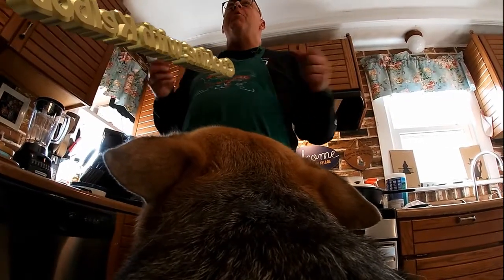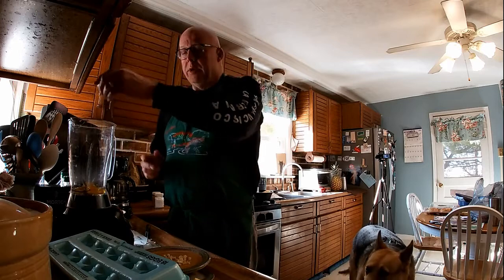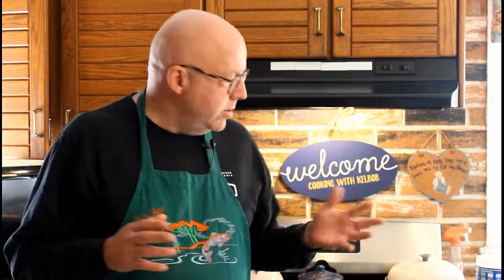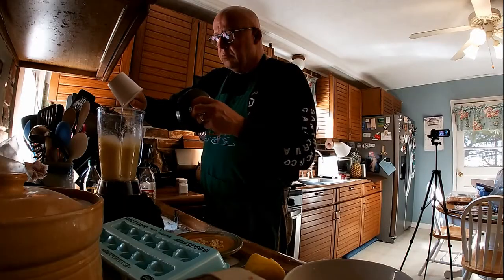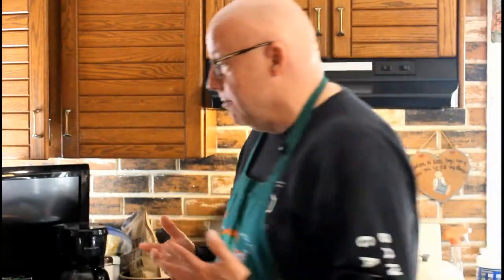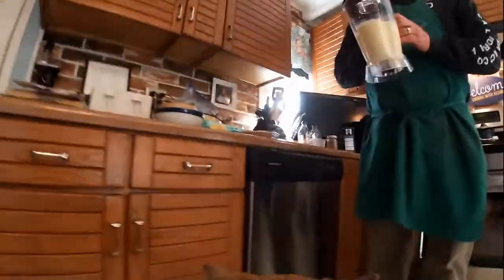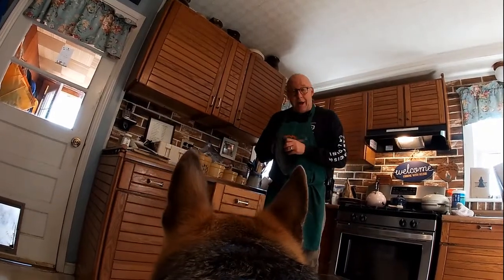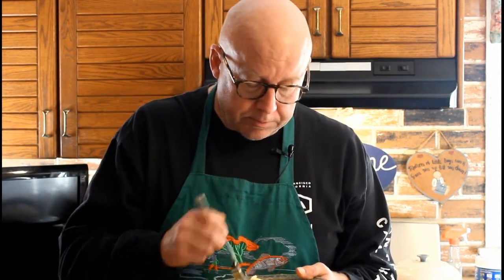Roasted Cauliflower Aioli Recipe - Cooking with Kelbob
I ate some outstanding vegetables in Medelin Colombia and Santo Domingo Dominican Republic. My friend Ron mentioned that preparing a garlic based aioli sauce and roasting cauliflower in cast iron is a great recipe. This one is a keeper folks. You gotta try it. Kelbob Out